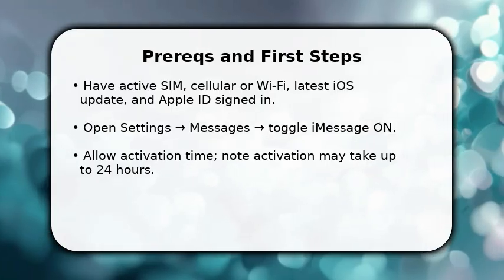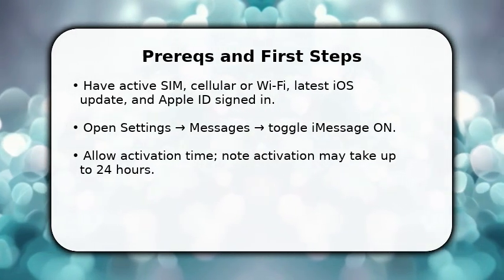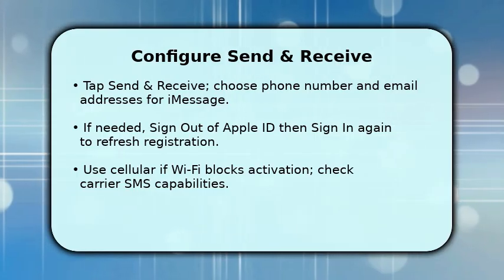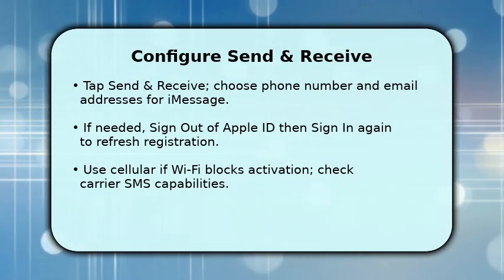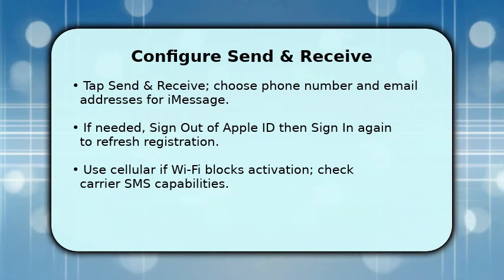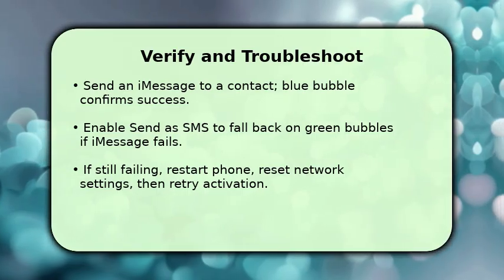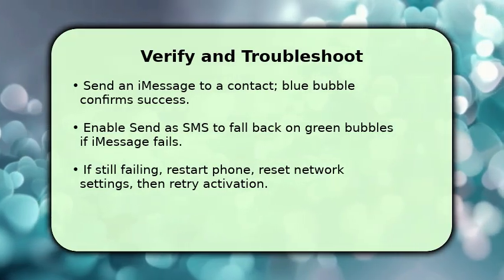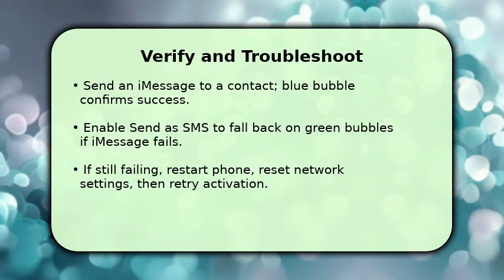How to Activate Imessage in Iphone 13 (full Guide)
Discover the step-by-step process to activate iMessage on your iPhone 13. This comprehensive guide covers everything from setting up with a new device, linking accounts for seamless communication across platforms like WhatsApp and Telegram, troubleshooting common issues such as activation errors or connectivity problems, ensuring compatibility between iOS versions and carrier settings.

iPhone 13, activate iMessage, linked account setup, troubleshoot imessage error, compatibility with iPhone OS version, carrier setting update